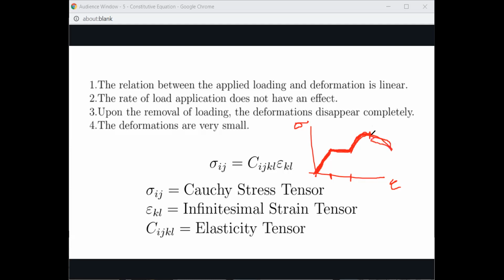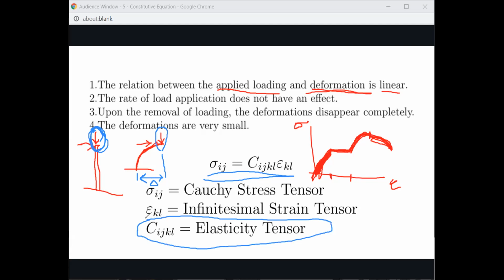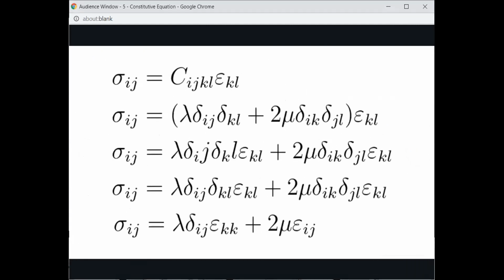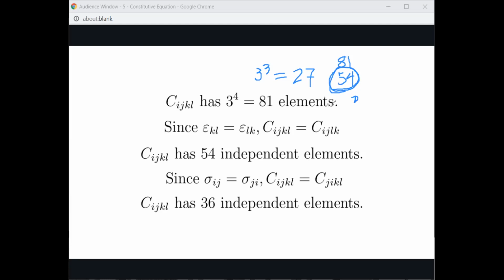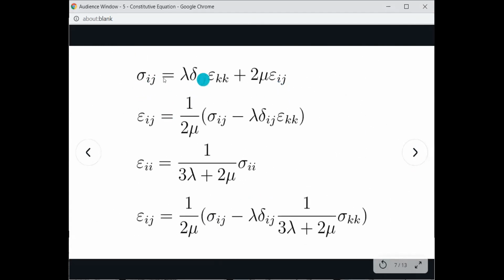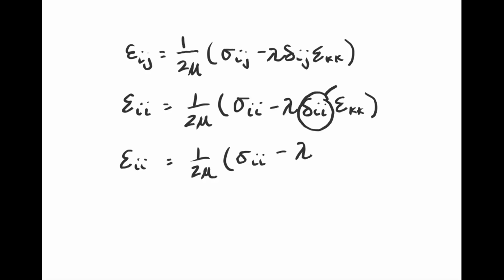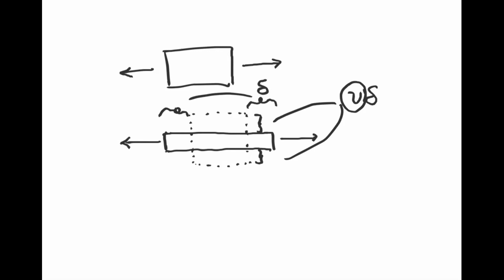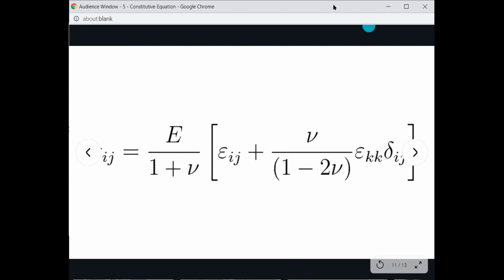CE 18 (03/19/2021) Constitutive Equation